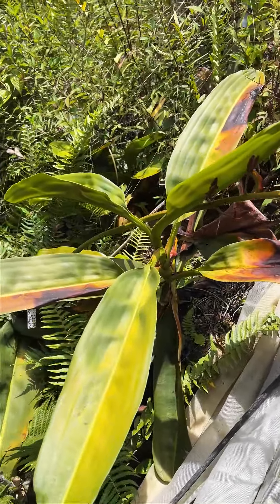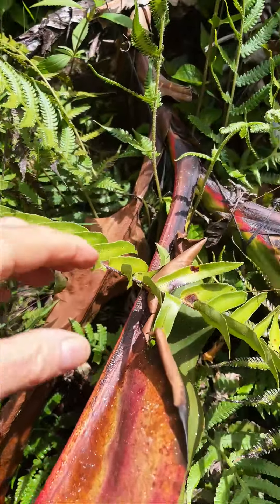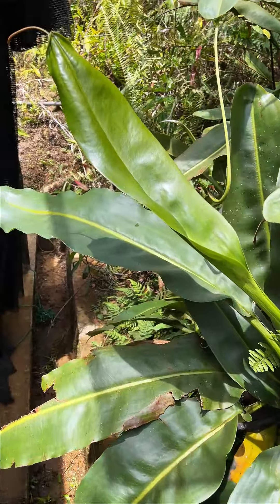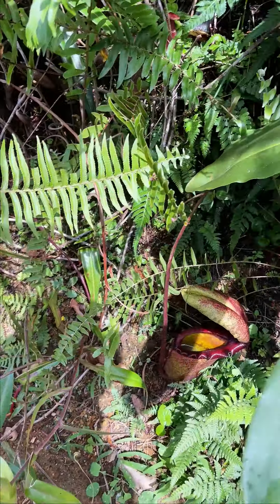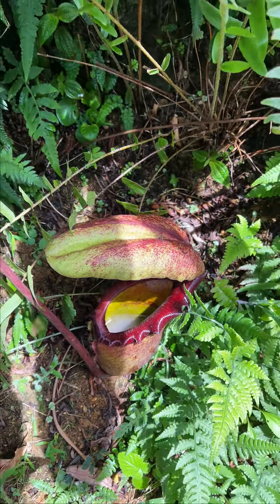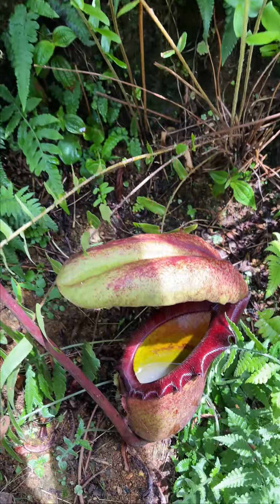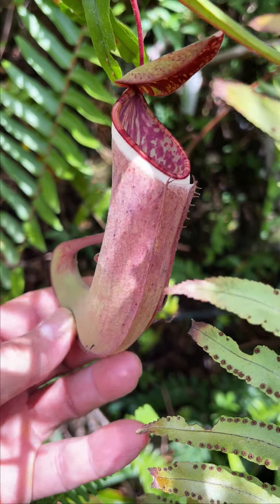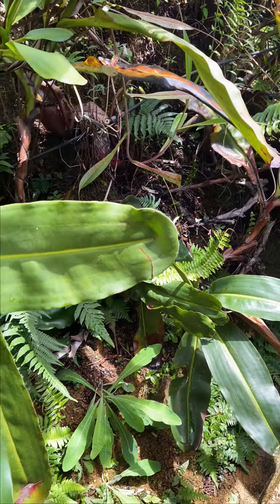N. rajah & N. albomarginata growing together outdoors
Here is a quick Look at a couple of unlikely bedfellows. It’s probably the first, and only time that Nepenthes rajah and Nepenthes albomarginata have been observed growing in the same place! 😄